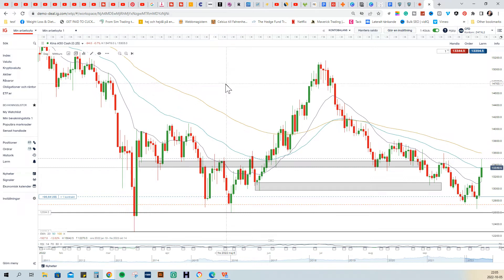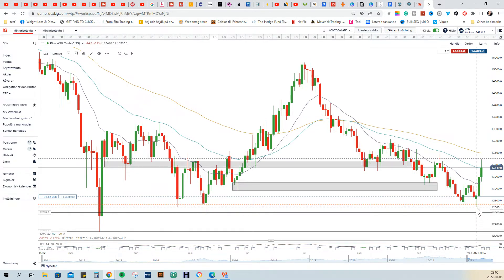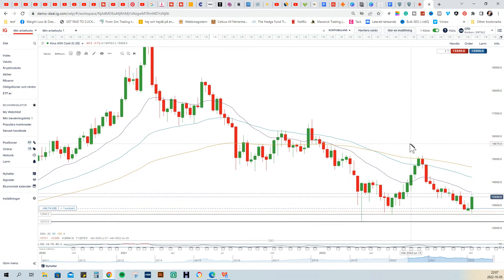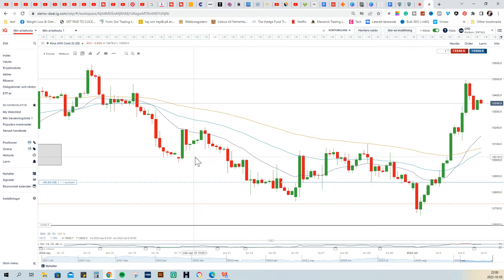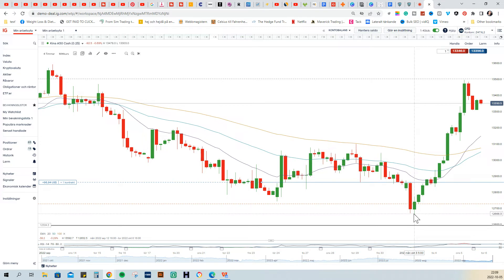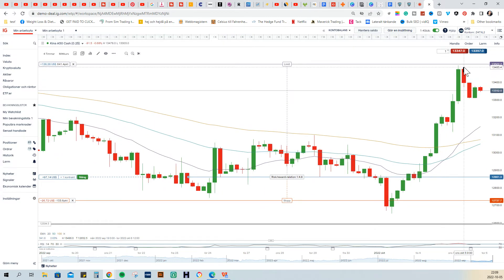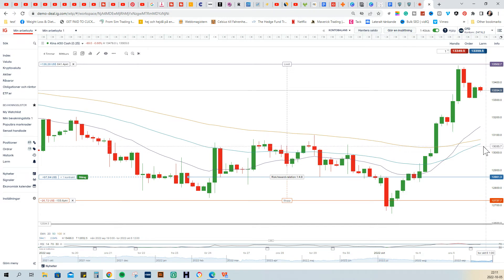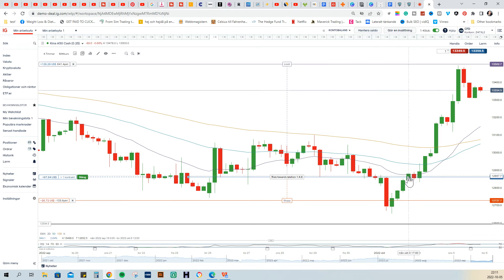Chinese Stock Market Analysis & Algo Trading - FTSE China A50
Chinese Stock Market Analysis and Algo Trading - FTSE China A50

A Limited OFFER For My viewers! - 100% Money Back Guarantee!!!

How To Turn $50 Into $831.60 In 10 Days.
“The amazing new done-for-you trading solution
That is winning 9 out of every 10 trades
Consistently and takes just 2 minutes per trade”
And could have you consistently winning 90% of your trades.

Click or copy the link and read about this NEW Pro Trading Algo Software.
In addition, watch the trading account RoboMarkets Ltd trades with a balance account deposit of $10K. Four weeks later the account balance is $183K

ANALYSIS CONTINUE - Chinese Stock Market Analysis: FTSE China A50
In this video, we'll give a Chinese stock market analysis of what to watch for on the FTSE China A50. The FTSE China A50 is the primary stock market in China and is a valuable resource for investors. This video will give you a breakdown of what to watch for on the A50 and how to use it to your advantage.

The FTSE China A50 Index is the benchmark for investors to access the China domestic market through A Shares – securities of companies incorporated in mainland China and traded by Chinese and institutional investors.

André M.
Pro Day Trader | Pro Hedge Fund Manager | Pro Asset Manager